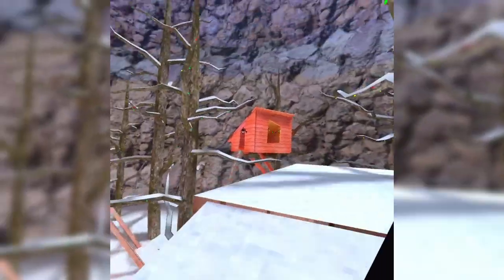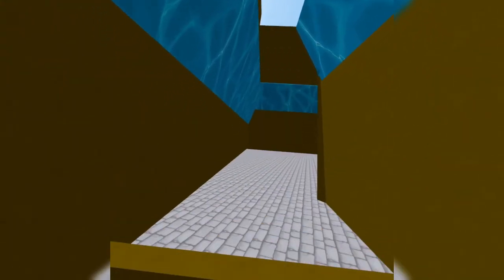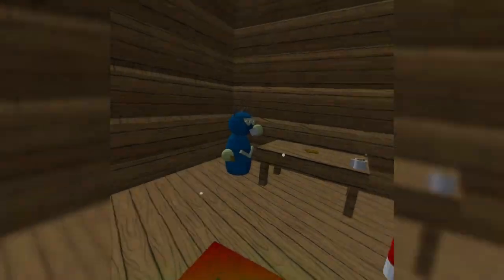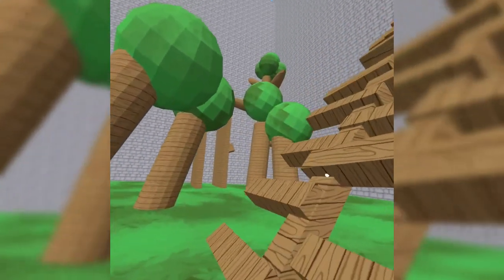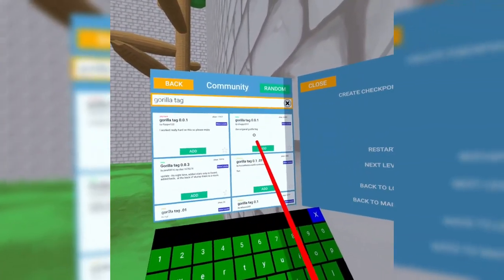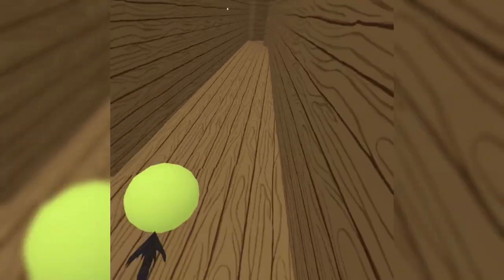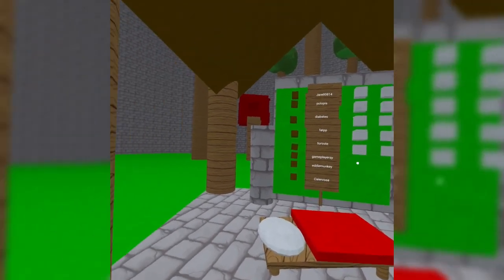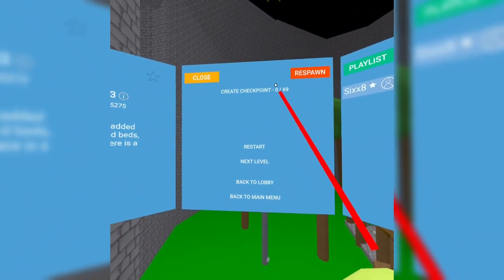GORILLA TAG knockoffs (Grab VR)